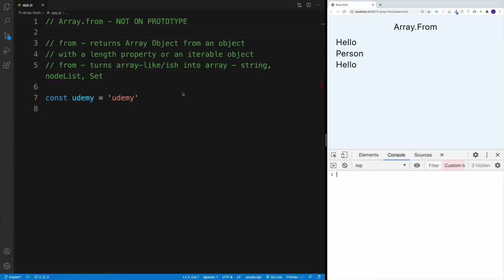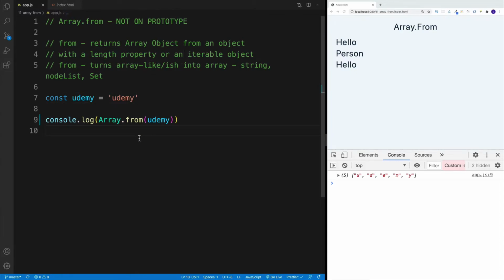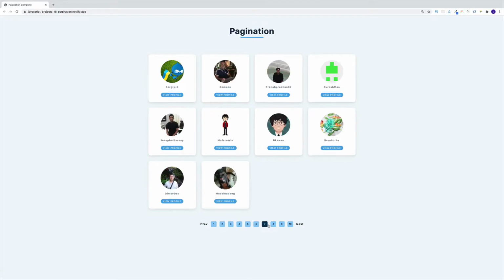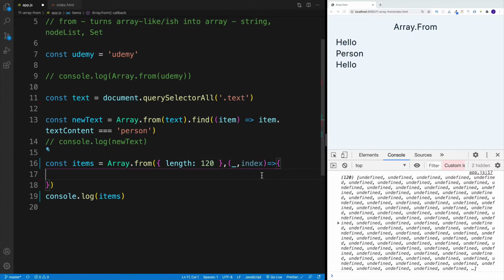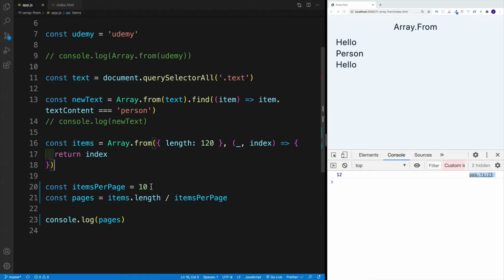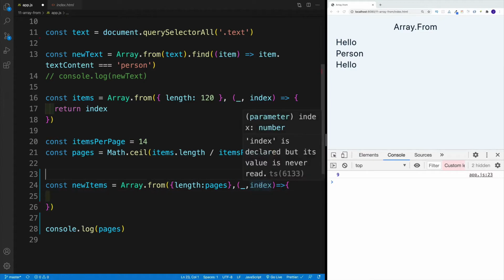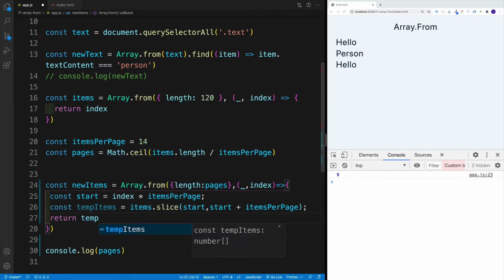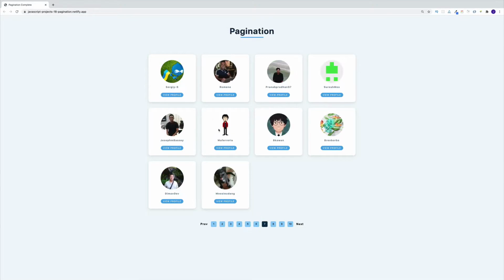Javascript Nuggets Array from zg1Bv4xubwo shortened